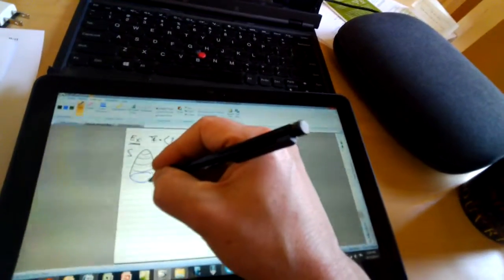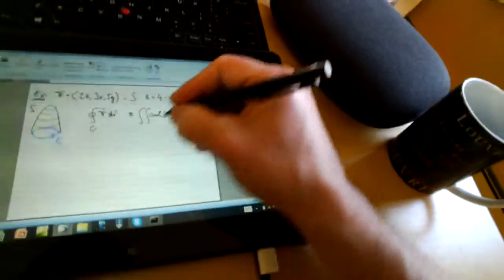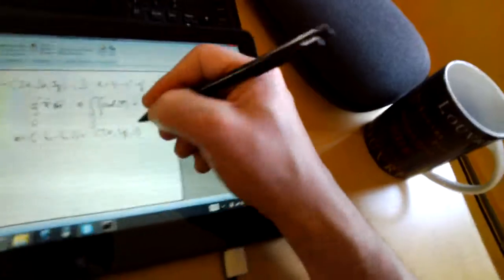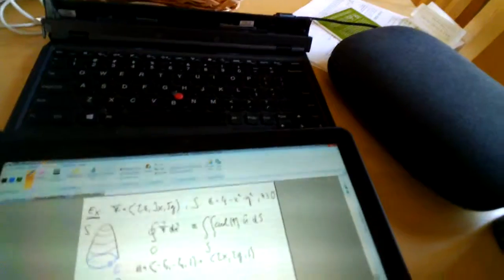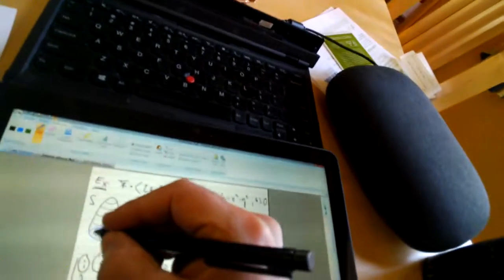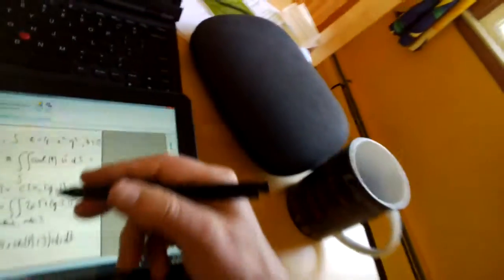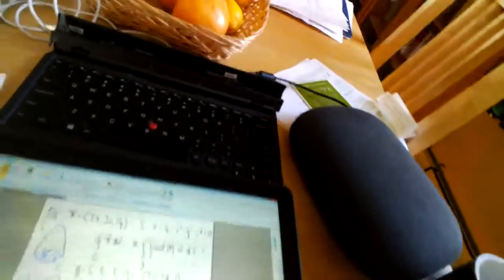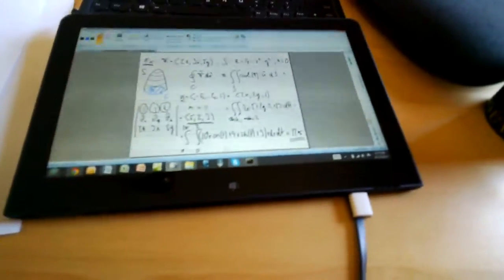30 4 Flux Example